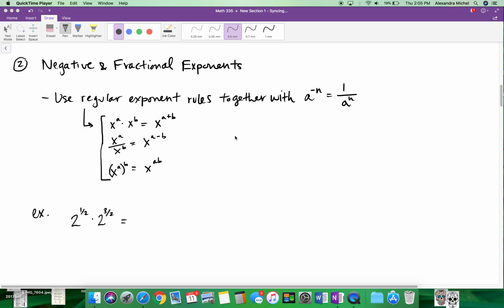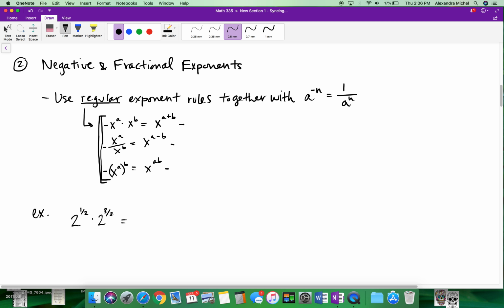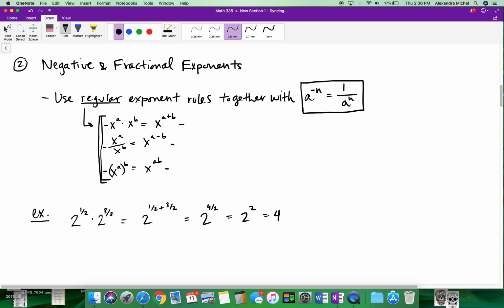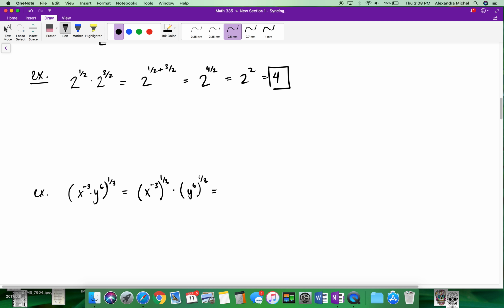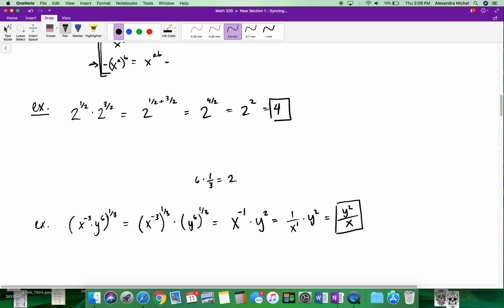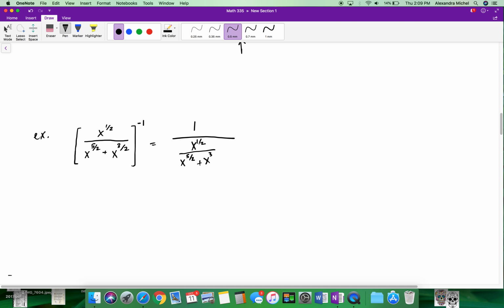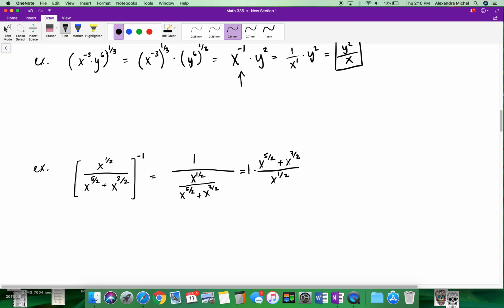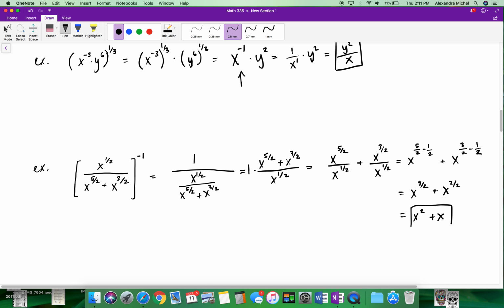Exponents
Pt. 2 of 10/11/18 class